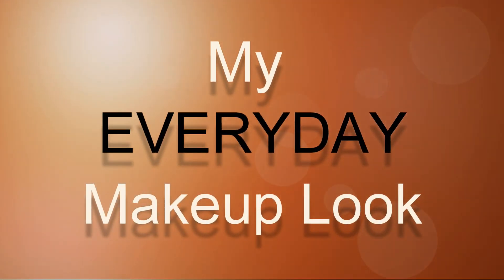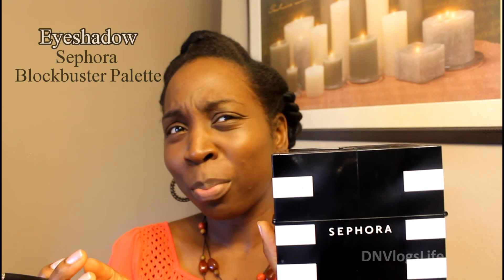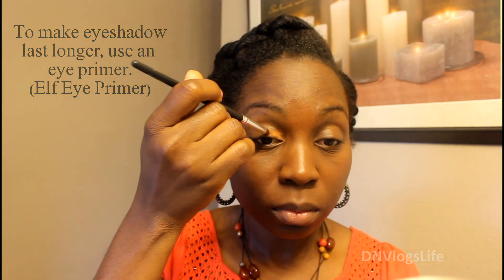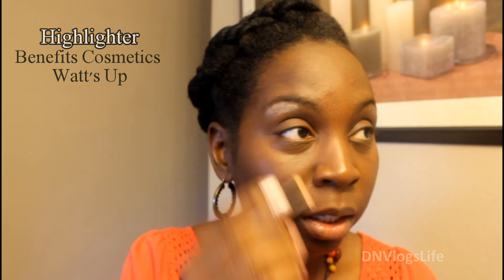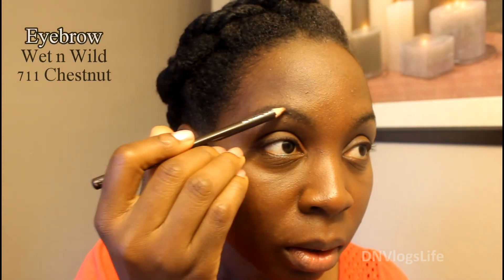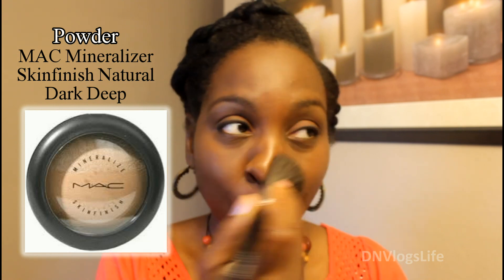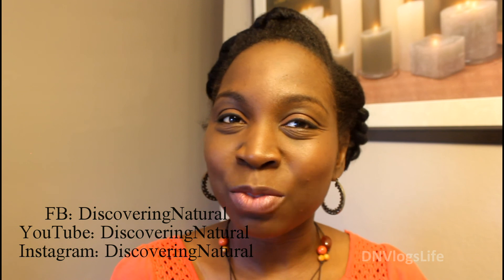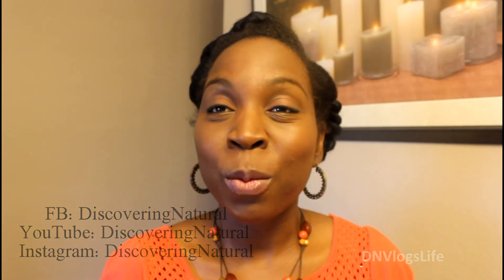My Everyday Makeup | May 14th 2014 DNVlogsLife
I like to keep my makeup as natural as possible.

Foundation: Studio Mac Tech NW47
Concealer: Mac Pro Longwear NW45
Eyeshadow: Sephora Blockbuster Palette 2012
Highlighter: Benefits Cosmetics Watt's Up
Eyeliner: Rimmel London Exaggerate Black 261
Eyebrow pencil: Wet n Wild 711 Chestnut
Powder: Mac Mineralizer Skinfinish Natural Dark Deep
Blush: Mac Sheertone Blush Pinch Me
Lip Balm: EOS
Lipstick: Wet n Wild 547B, 541A
Brushes used: Costal Scents - 12 Piece Brush Set

V i d e o E d i t i n g